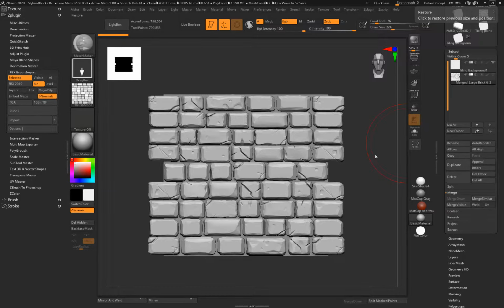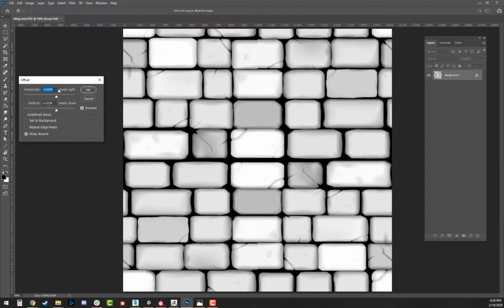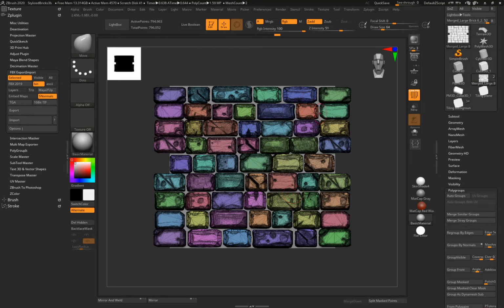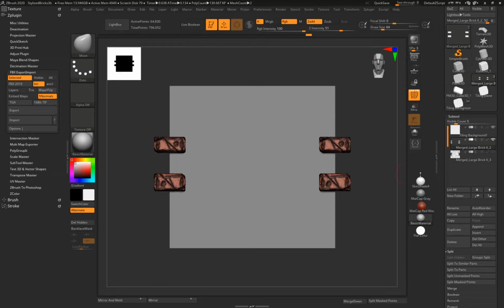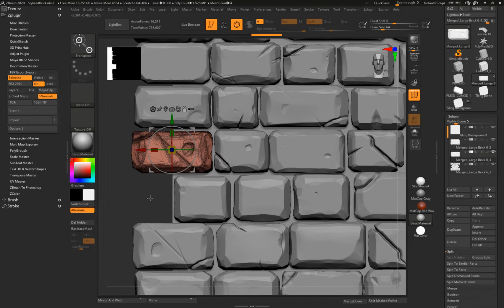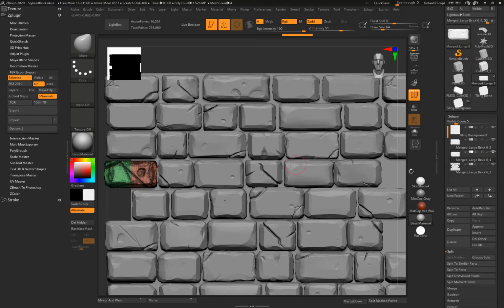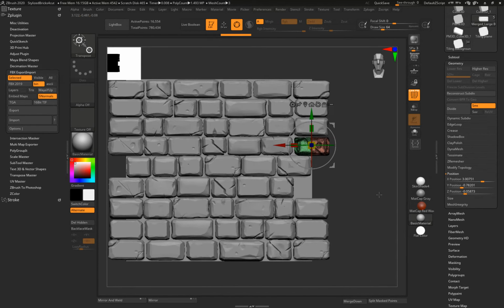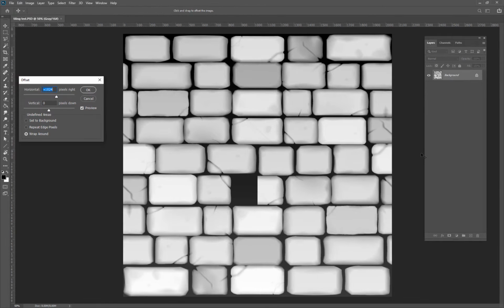Tiling fixes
Fixing the tiling brick when they don't tile correctly